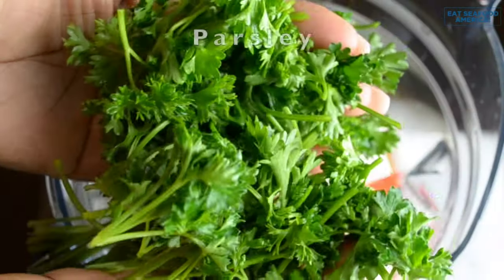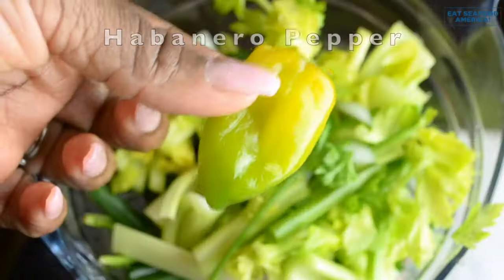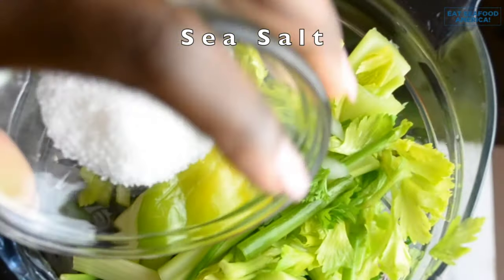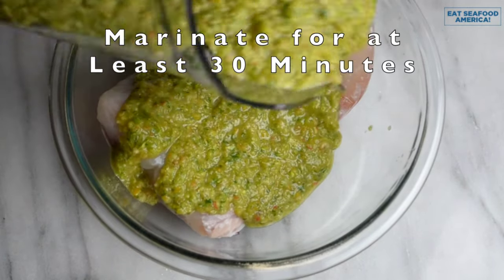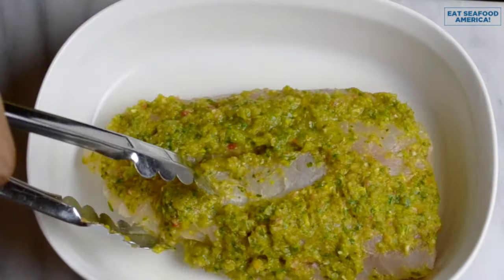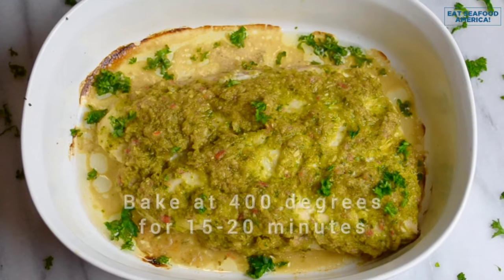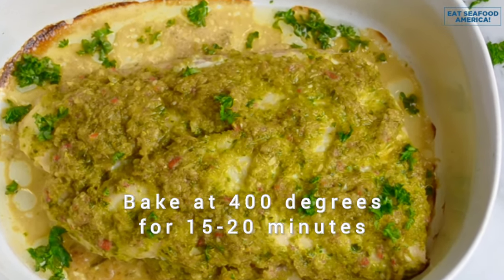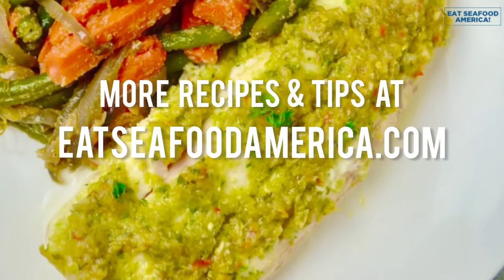Easy (and Flavorful) Baked Red Snapper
Dietitian Johane Filemon of Wonderfully Nutritious shares her family’s favorite seafood dish: Baked Red Snapper. It is simple for a weeknight dinner, especially if you marinate ahead.

Johane offers some tips to enjoy more seafood, simply:

🐟 If you are a newbie to cooking fish, be sure to start with a fillet, especially if you are going to serve fish to kids.

🐟 It is easiest to prep fish right after you buy it by marinating it in a freezer-safe container or bag so it is ready to go when you are ready to cook.

Let's